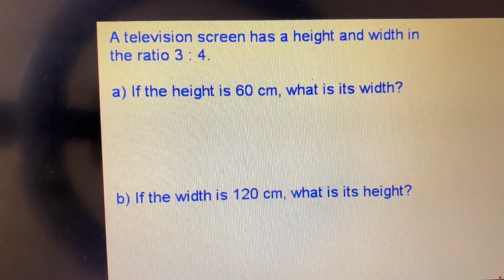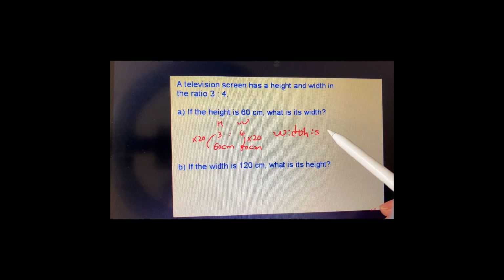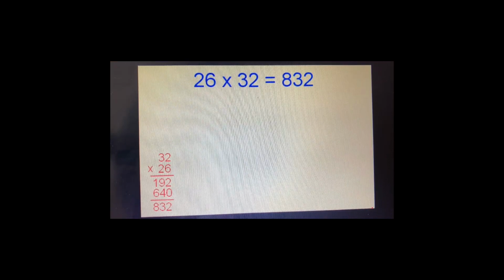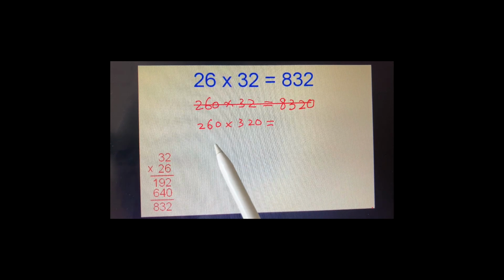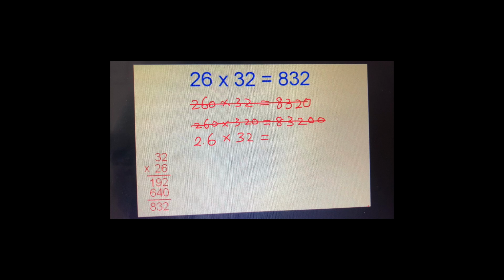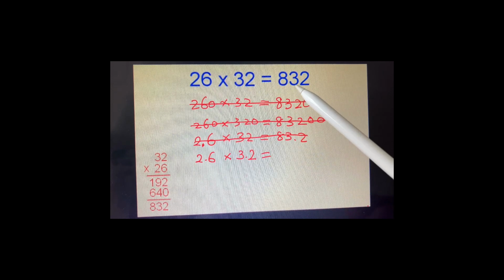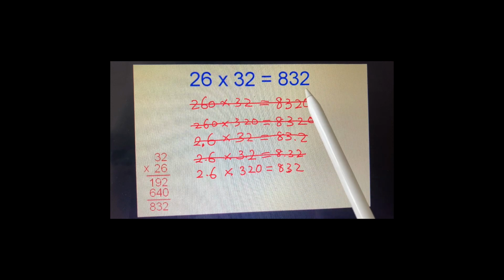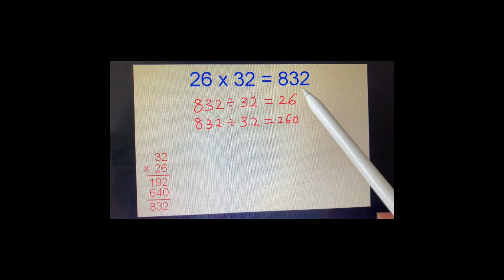Maths GCSE :Using Place Value 生活在英国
On this channel, you'll find content specifically geared towards the GCSE Maths exam. Whether you're looking to reinforce the basics or tackle difficult questions, our instructional videos will help you master individual math concepts and skills with ease. Our videos include:
Comprehensive explanations: covering all the core GCSE math content, including algebra, geometry, statistics, probability and more.
Detailed demonstrations: step-by-step demonstrations of the problem solving process to help you understand each step.
Exam Preparation Strategies: Sharing practical revision techniques and exam coping strategies to help you improve your results.
Real Example Problem Analysis: Help you consolidate your knowledge and improve your problem solving ability through a large number of practice problems.